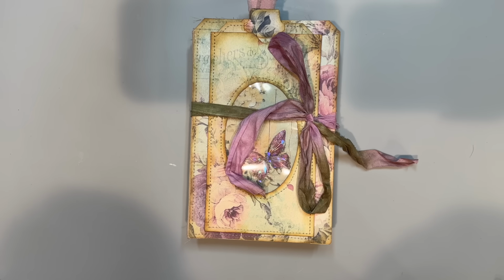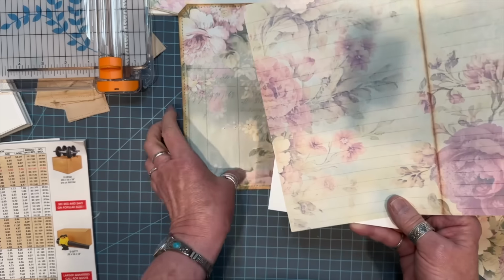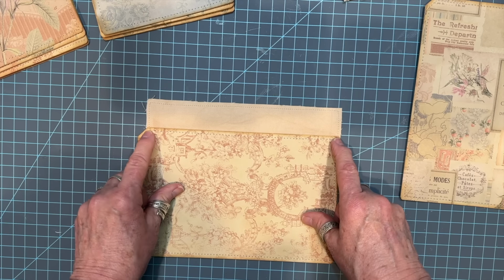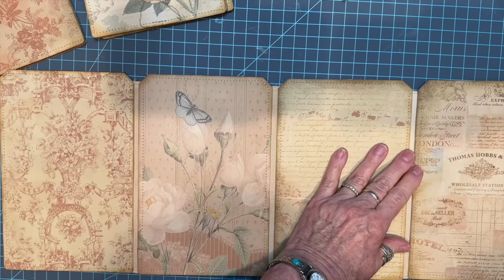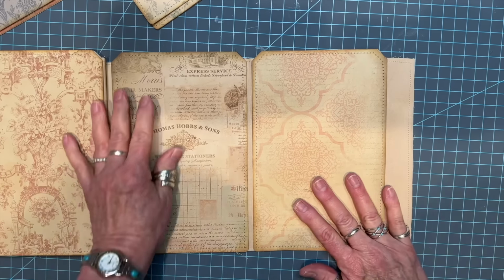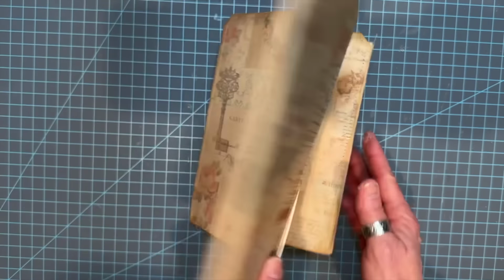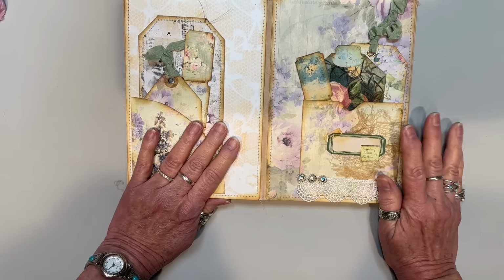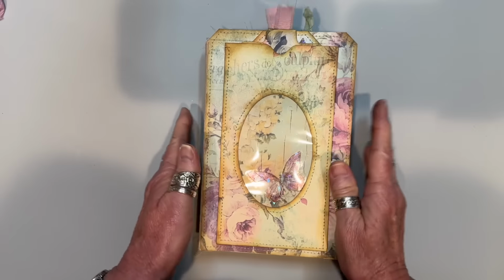Never Ending Tag/Flip Flop Journal Tutorial & Flip Through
Flip Flop Tag Journal Base Construction using my Vintage Florals Printable Junk Journal Kit

Link to Journal:  SOLD...THANK YOU!

Link to Kit

Also used in the tutorial are coffee dyed scrapbook papers from the "Theodosia Square" The Paper Studio 12 X 12 pad.

Hand Turned Ink Daubers